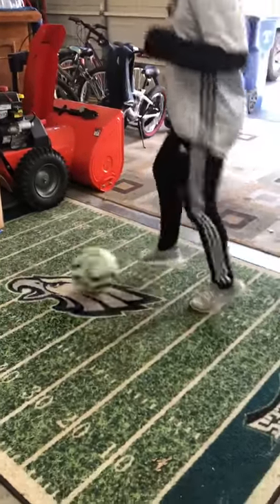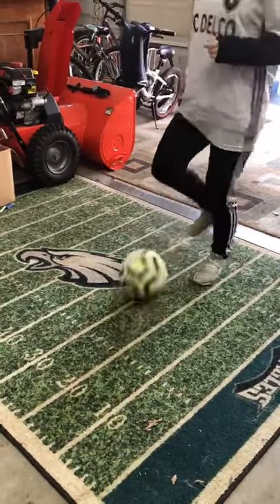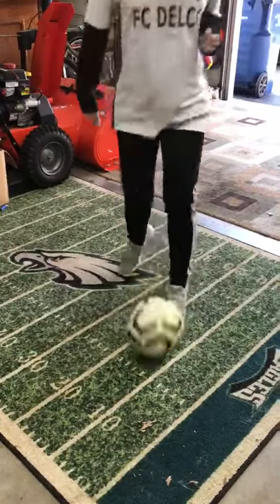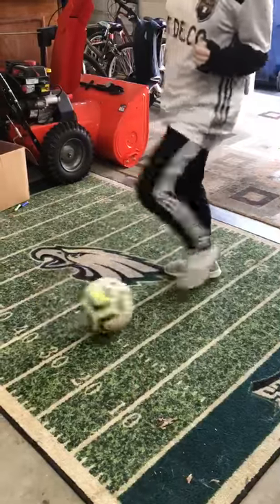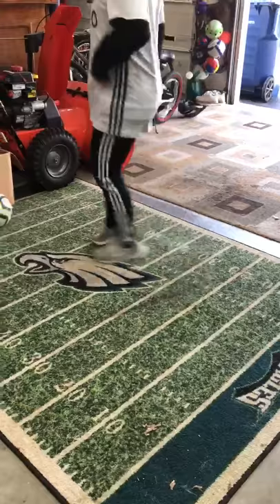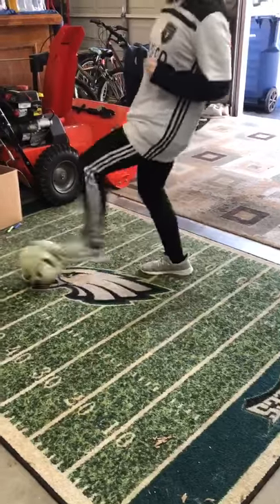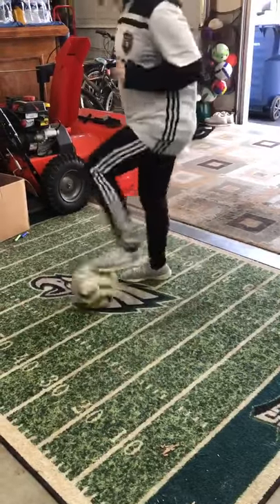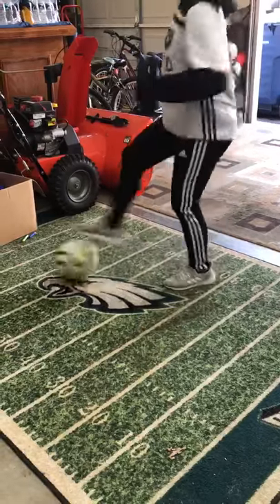Soccer Ball Mastery -- Sole/Inside of Foot (or V-Turn)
Improve soccer ball mastery using the sole and inside of your foot or V-Turn. Aim to do 100 touches of this move total, or 50 on each side. Stay up on your toes and balance over the ball. This is part of the fcdelcodailychallenge